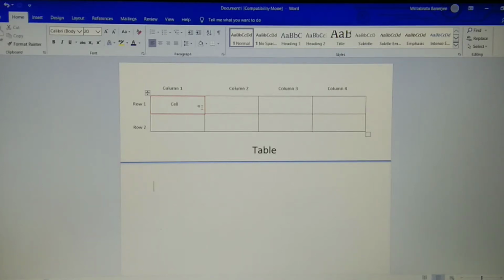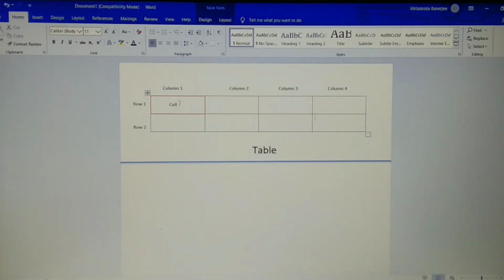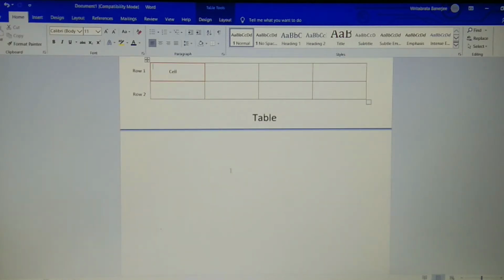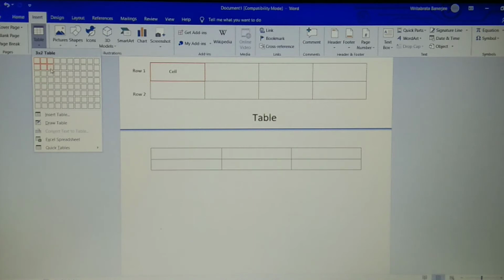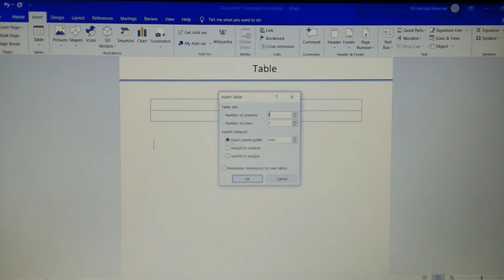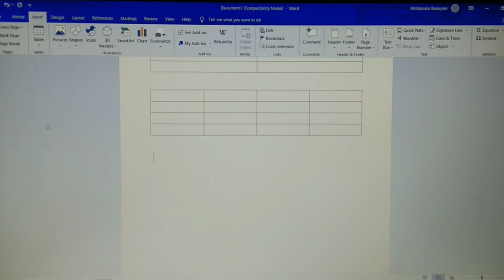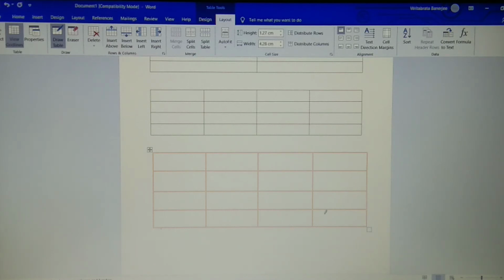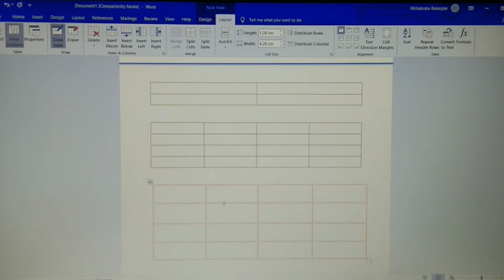CMS : Class 6 COMPUTER APPLICATION